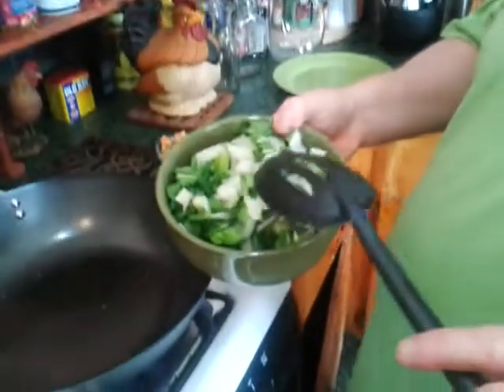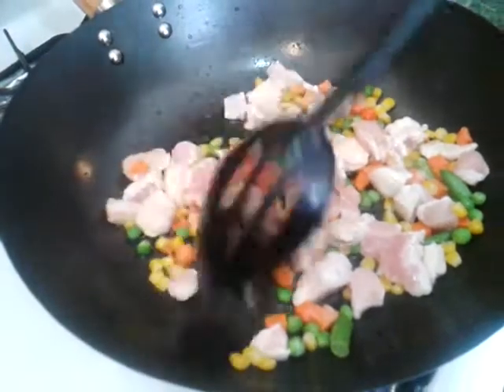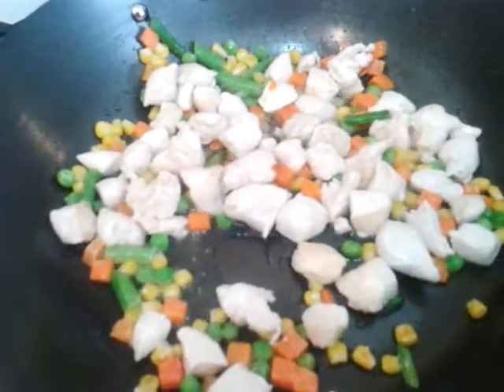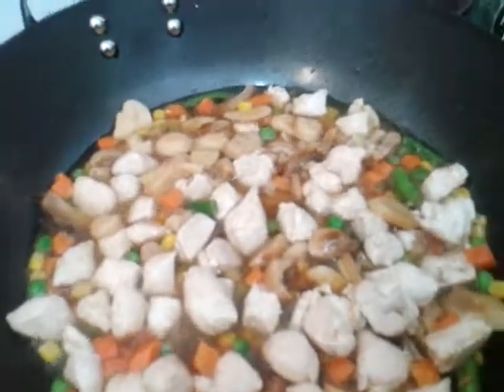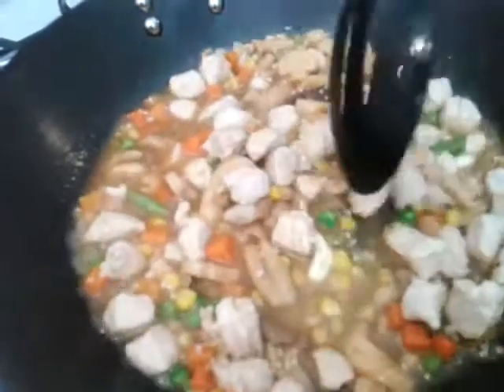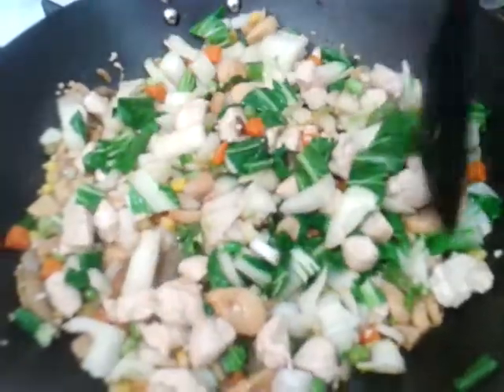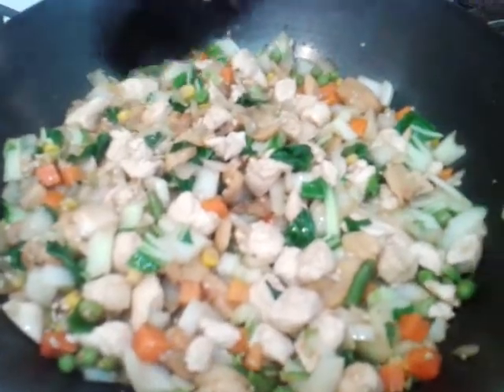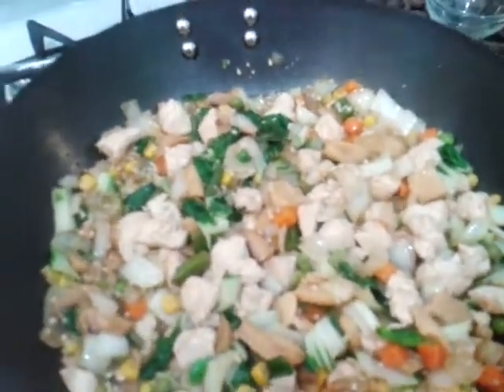garlic chicken bok choy